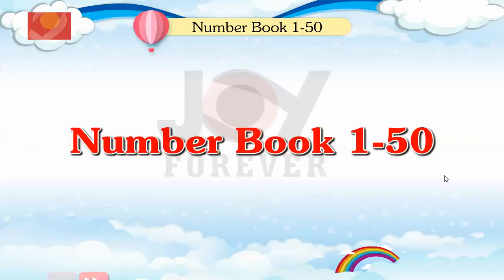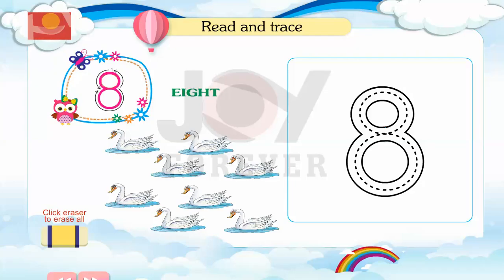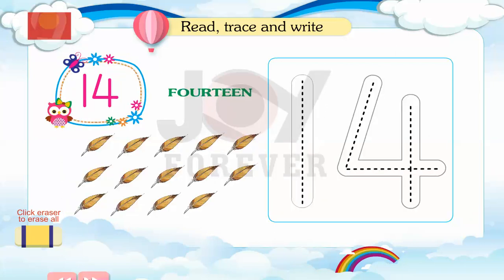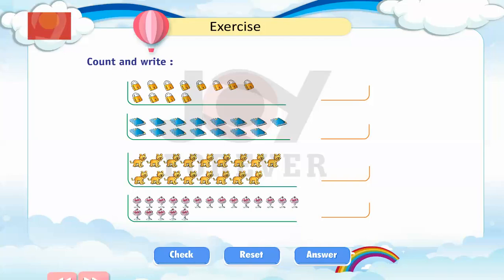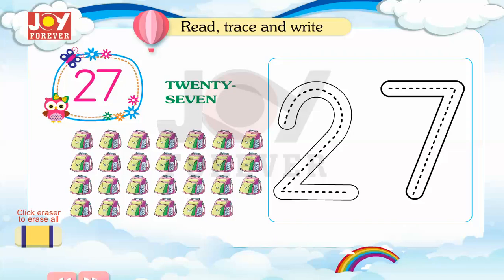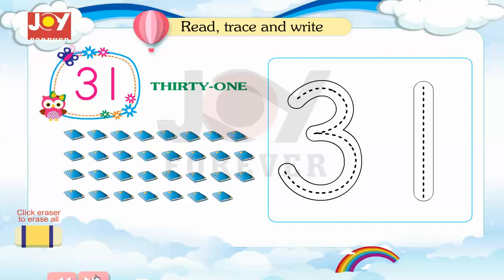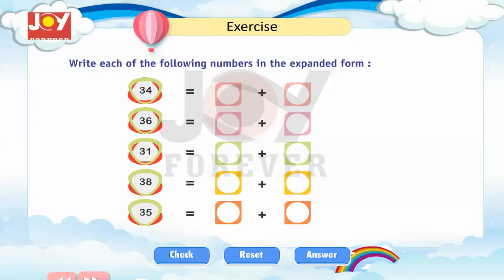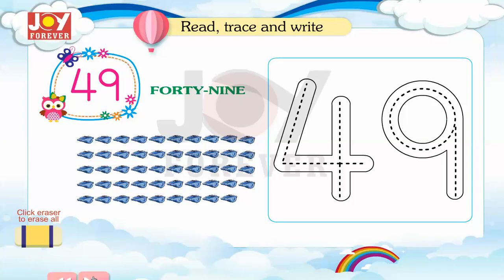Joy Forever Books Class LKG Number Book 1-50